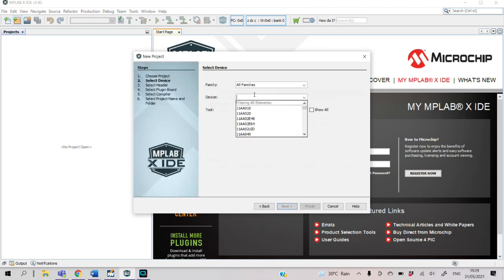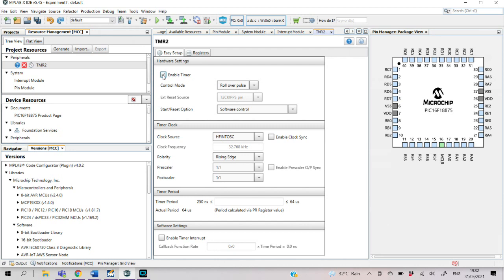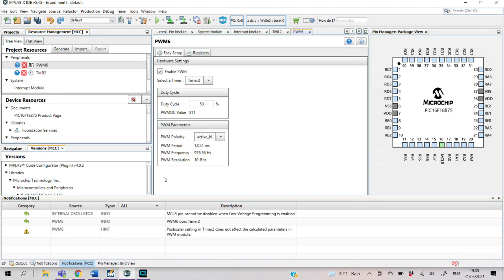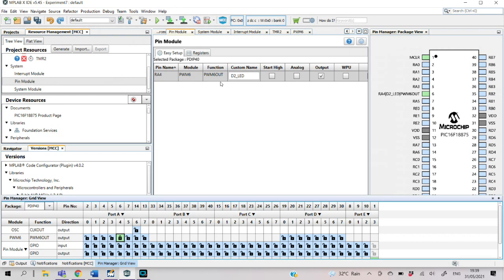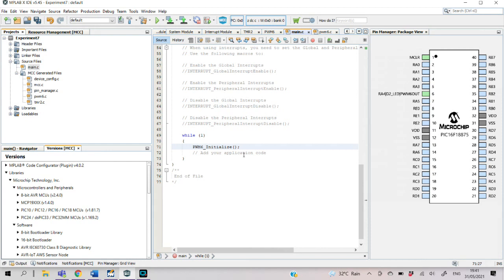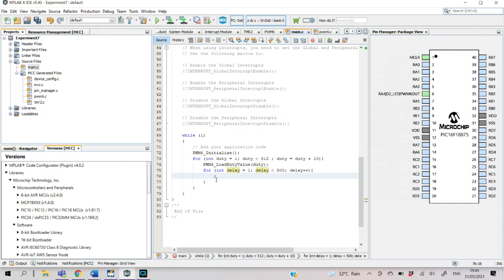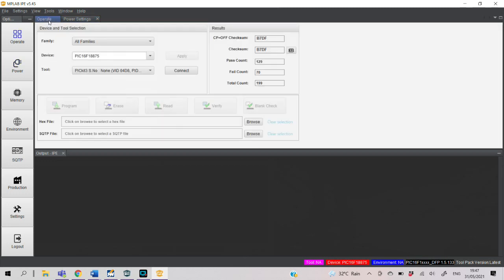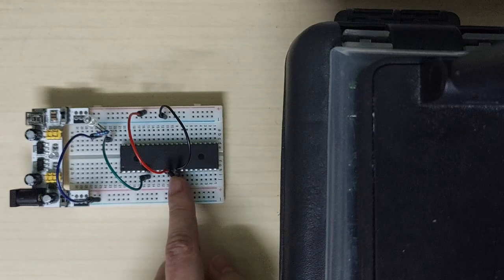Experiment 7 (Digital Electronics 2) | Jimuell Leian Fabian | ECE 32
This video is about application of PWM pulses to pic microcontroller